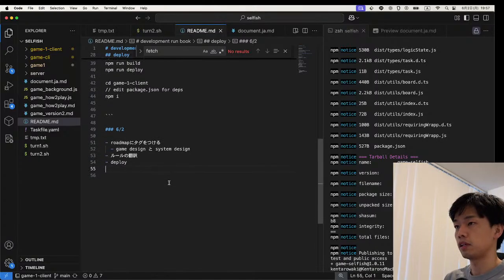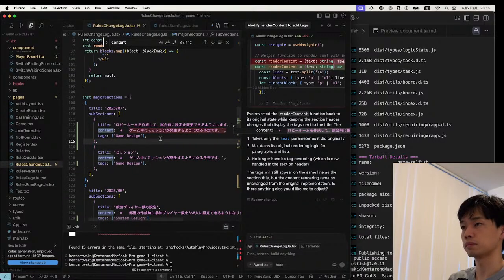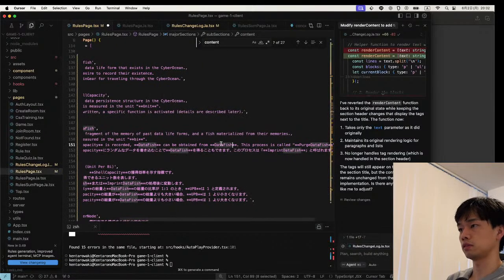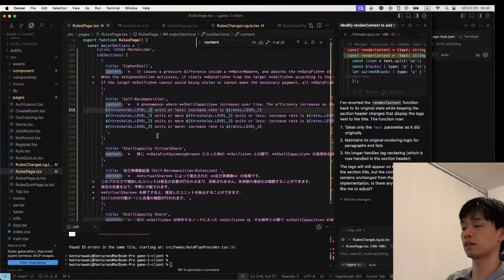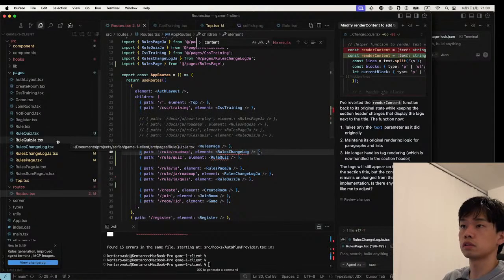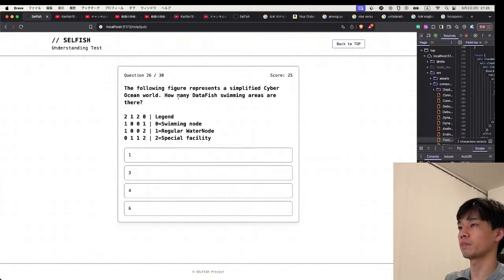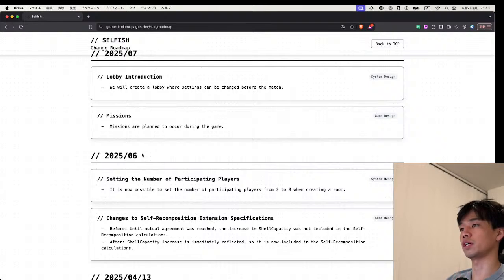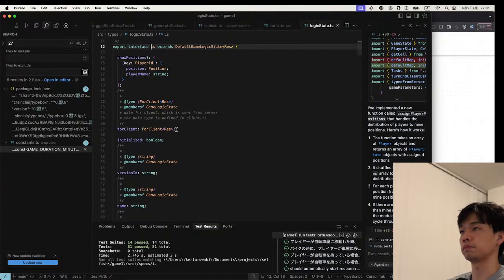Speaking Practice #3 | Translation of game rules | personal dev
I'm talking about my personal development project.

The sentences I learned:

- I want to make it clear whether this information is related to game design or system design.

- I want to place it on the same line as this one.

- Revert to the original.

- There was a terrible feedback from the microphone.

- You can move up to three nodes.

- The implementation would be interesting to explain.

- Either is fine. | Whatever works